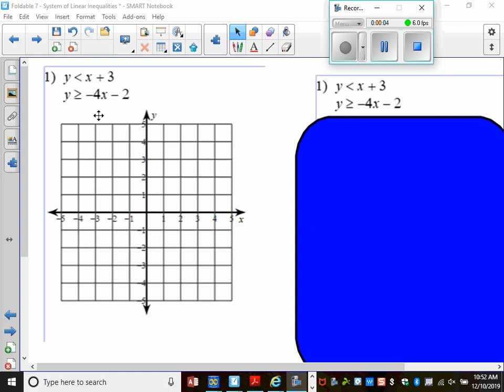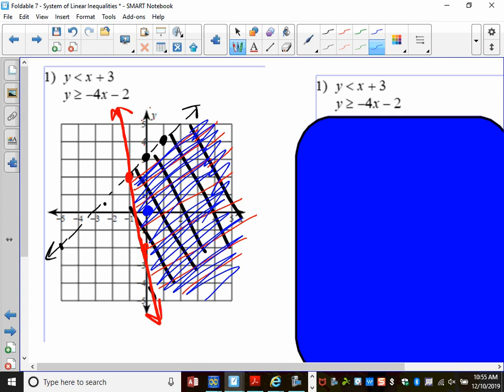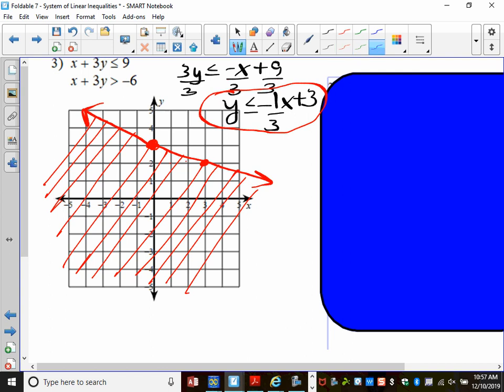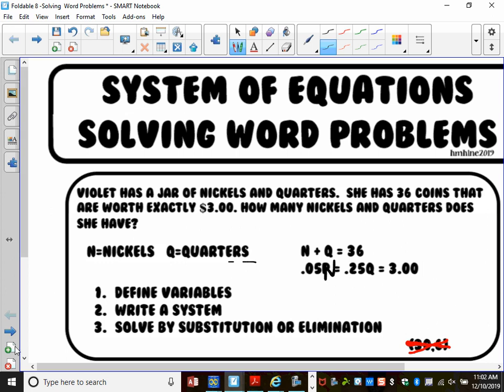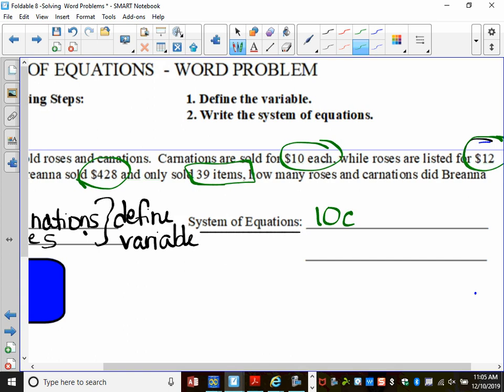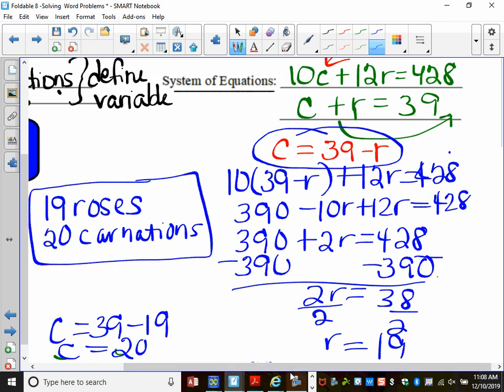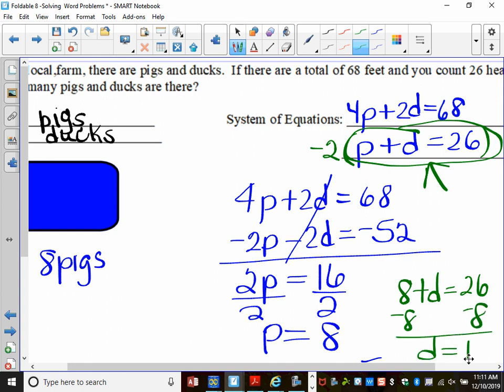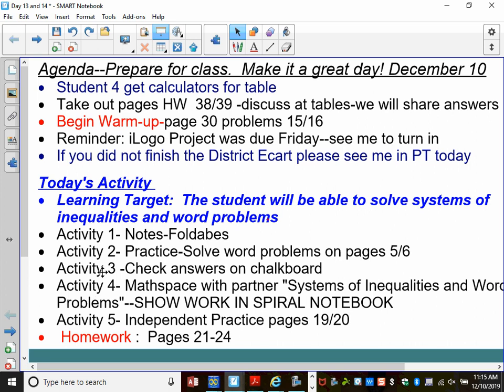December 9 and 10 Systems of Inequalities and Word Problems